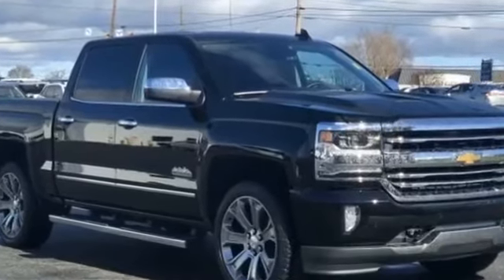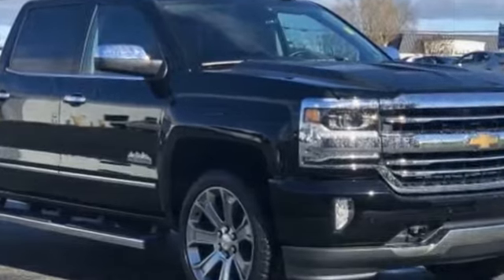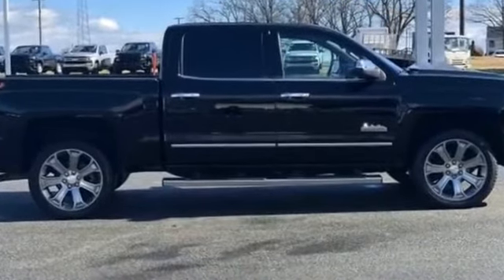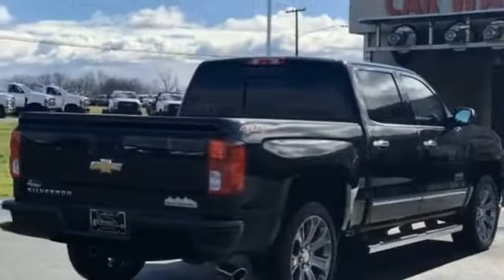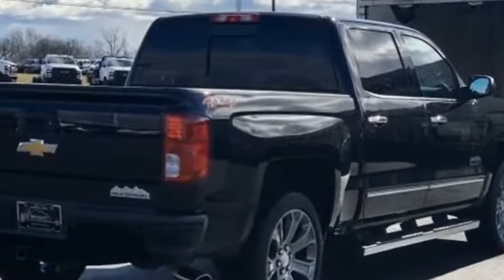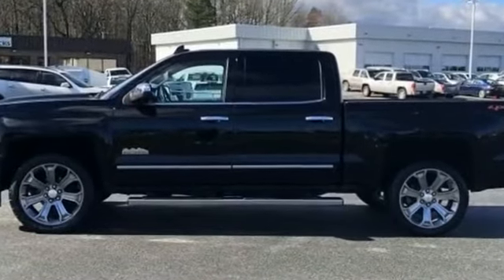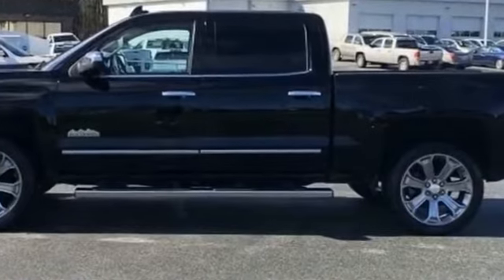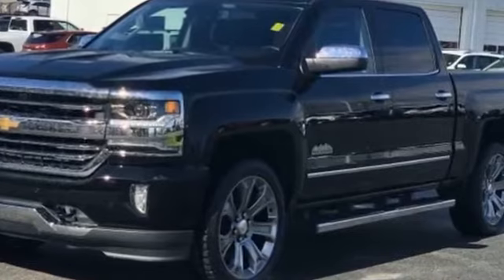Used 2018 Chevrolet Silverado 1500 High Country 3GCUKTEJ3JG205386 Charlotte, Harrisburg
2018 Chevrolet Silverado 1500 High Country 3GCUKTEJ3JG205386 Video

This 2018 Chevrolet Silverado 1500 High Country 3GCUKTEJ3JG205386 is full of phenomenal features such as: